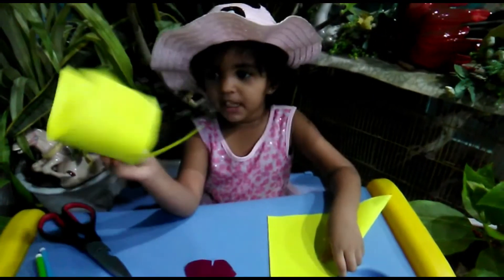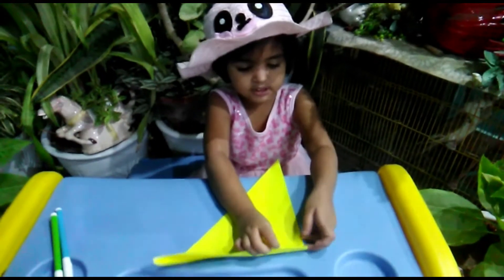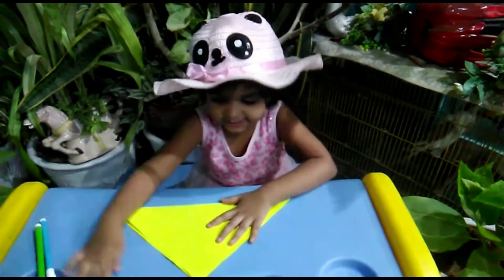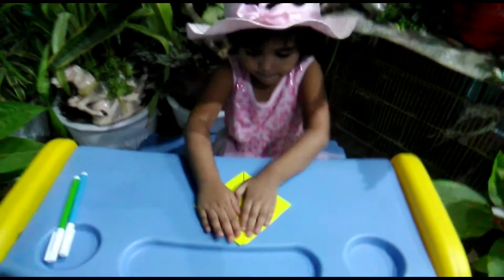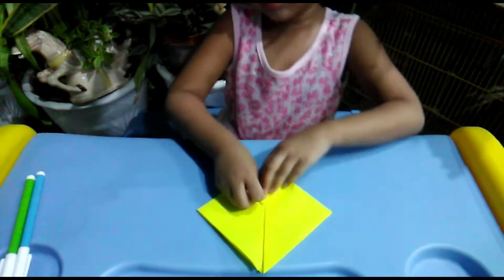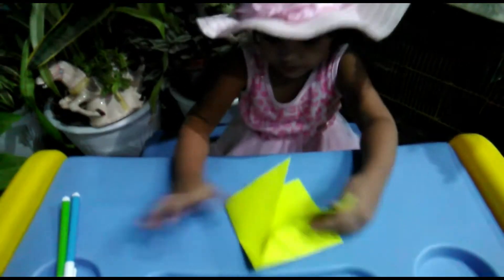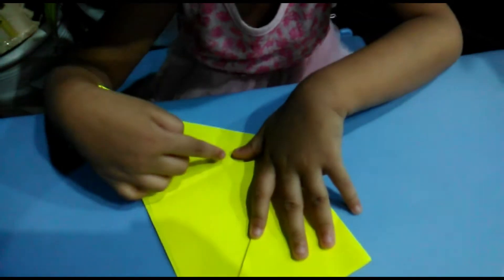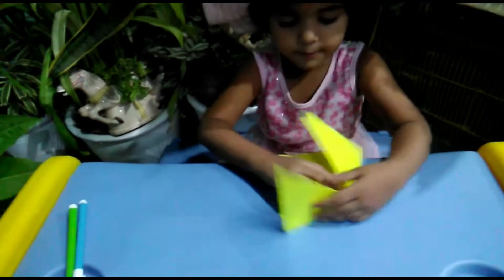Paper Craft: How to make colorful paper butterfly with Princess Eshal